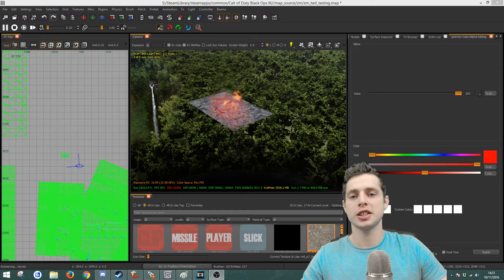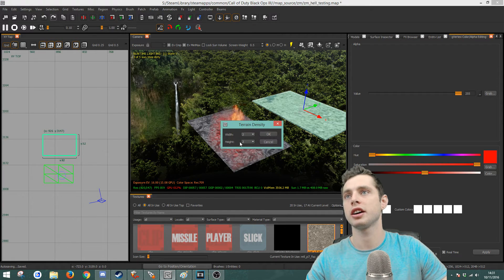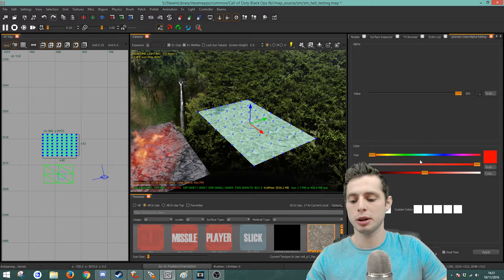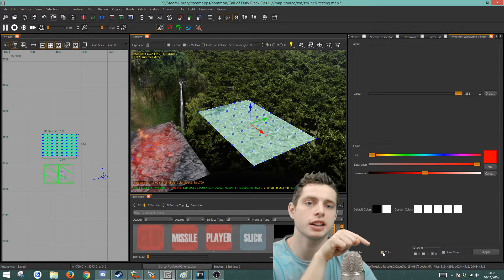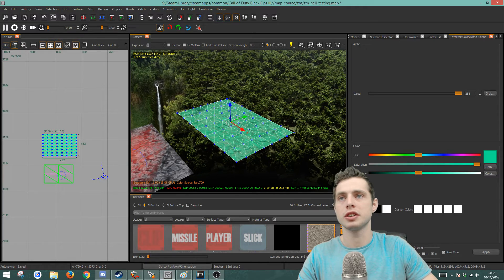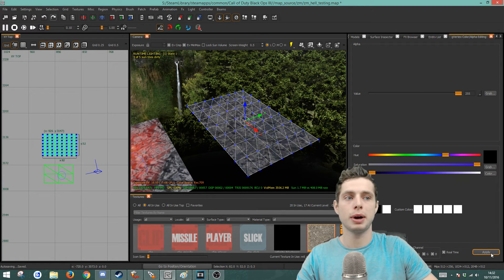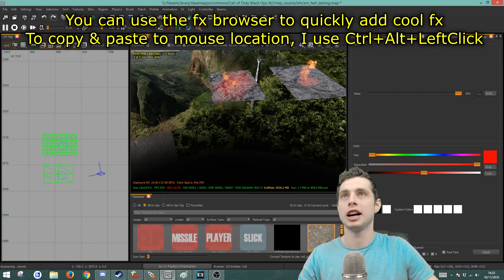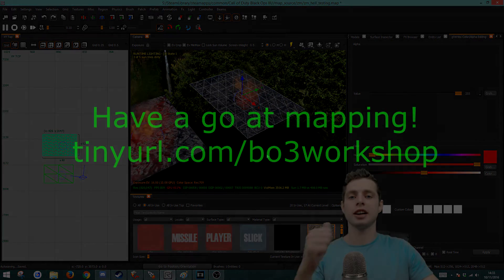Advanced Patch Texture Colouring in Radiant Black Ops III ModTools Tutorial Terrain and Curves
In this quick video I show you how to use the colour editing tool in Radiant for the Black Ops III (3) Mod Tools. Using this tool you can achieve a bounty of cool effects and help improve the detailing of your map. Use it to modify the colour of specific verts on your terrain and curve patches. I use it to make it look like it's burning the ground!

Cheers!

Tip:
Find more development material on my channel or twitch :D